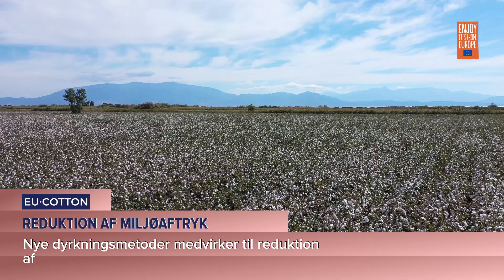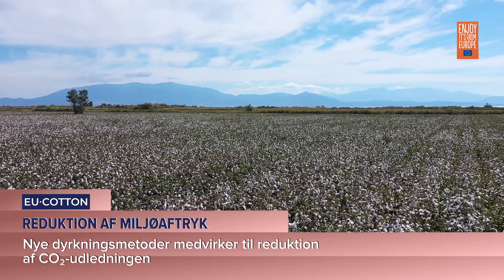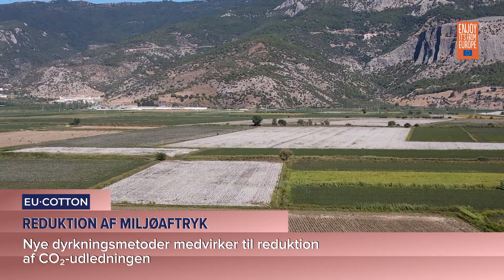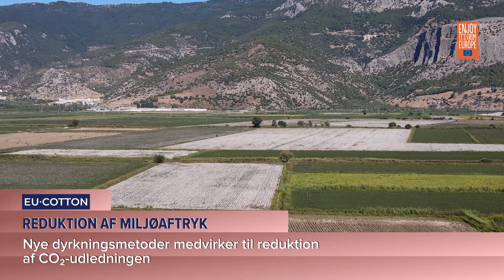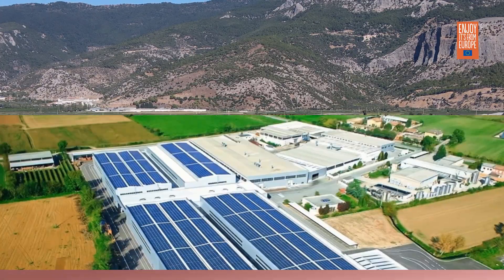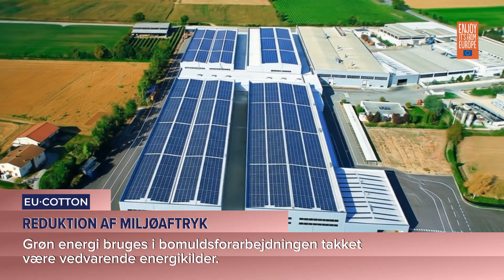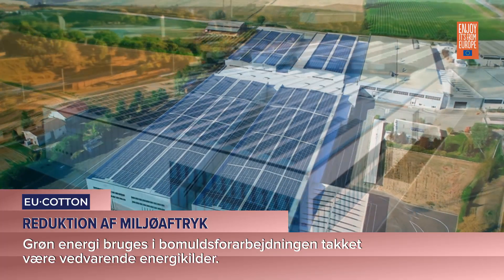Reducerer det miljømæssige fodaftryk (danish)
🌱 Implementering af nye dyrkningsmetoder hjælper med at reducere CO₂-udledningen, hvilket gør bomuldsdyrkning mere klimavenlig. ⚡ Desuden bruges der grøn energi i bomuldsforarbejdningen, som drives af vedvarende kilder som vind og sol ☀️🌬️ - hvilket fremmer bæredygtighed fra mark til stof. ♻️🧵

👉 Social:
🌐 eucotton4nordics.eu/en/eu-cotton-production

Finansieret af Den Europæiske Union. De synspunkter og meninger, der kommer til udtryk, er dog kun forfatternes og afspejler ikke nødvendigvis EU's eller Det Europæiske Forvaltningsorgan for Forskning (REA). Hverken EU eller den bevilgende myndighed kan holdes ansvarlig for dem.